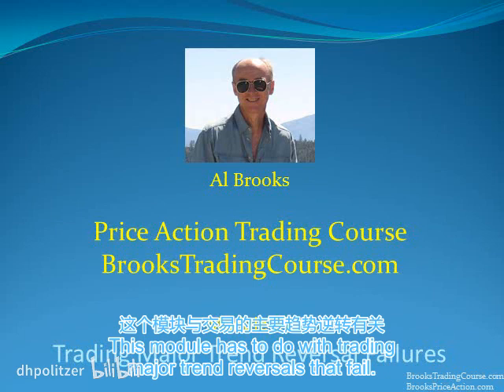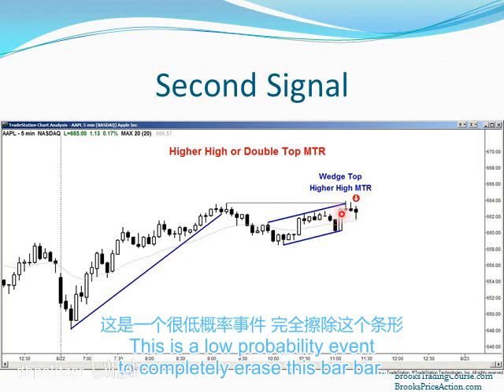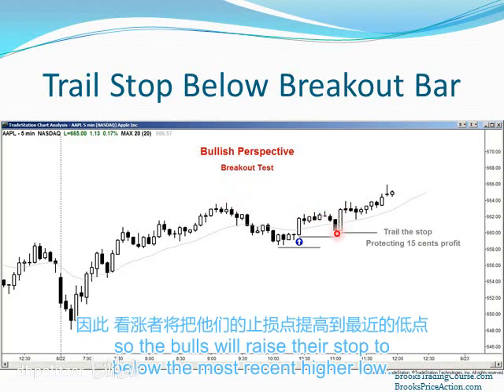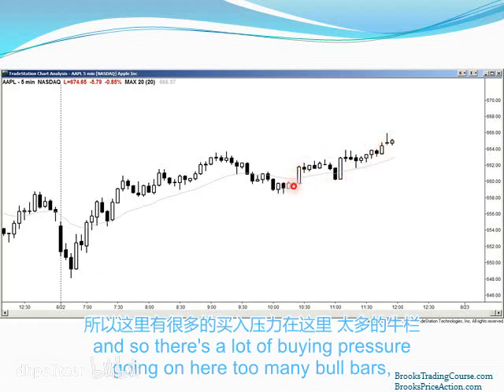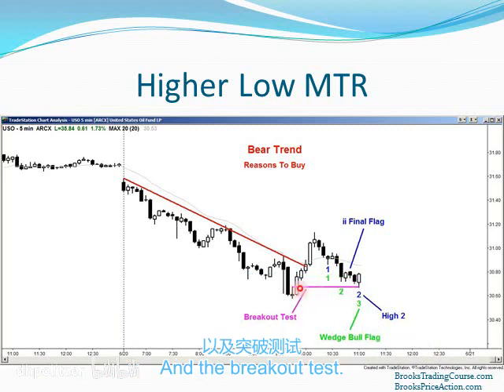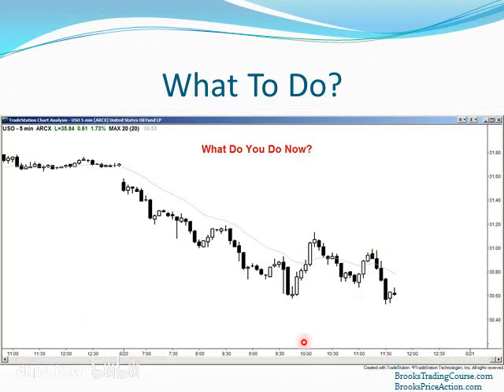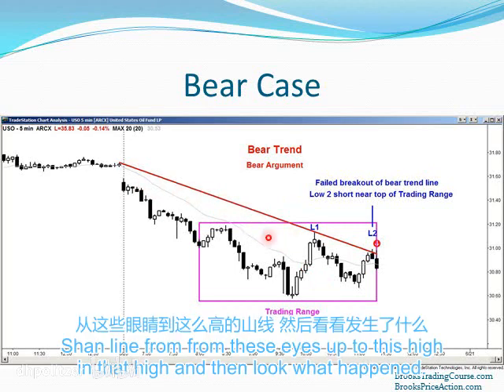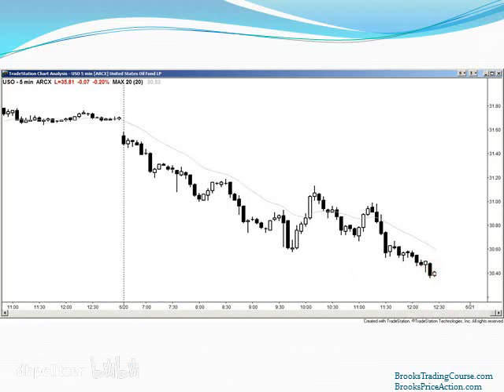37 Trading MTR Failures失败的的主要趋势反转交易